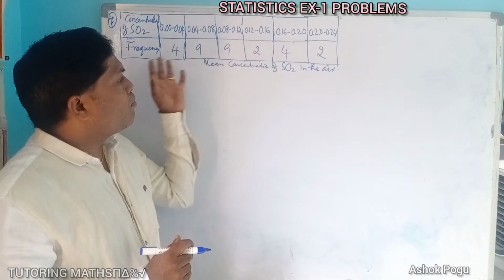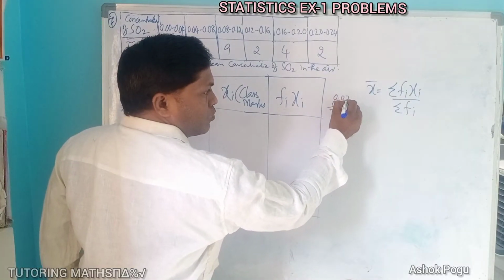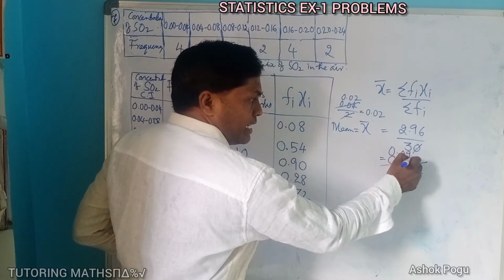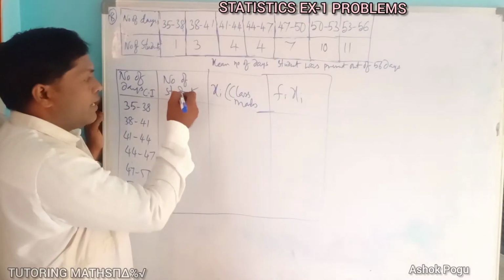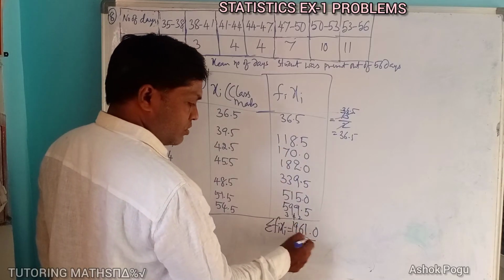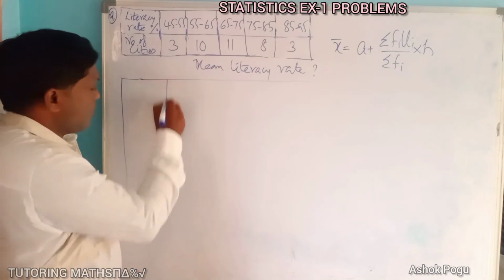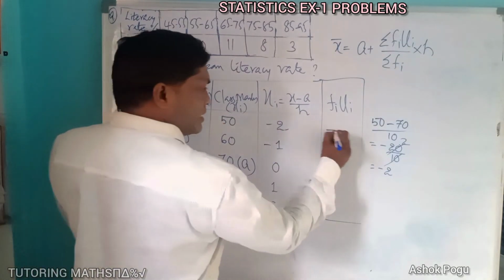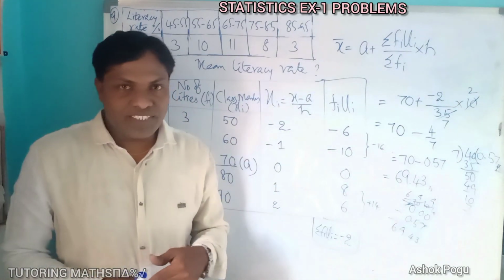10th STANDARD MATHS STATISTICS EXERCISE-1 7,8,9 PROBLEMS#10th MATHS STATISTICS EX-1 7, 8 and9 Sums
10th STANDARD MATHS STATISTICS EXERCISE-1 7,8,9 PROBLEMS
10th MATHS STATISTICS EX-1 7, 8 and 9 Sums
CBSE 10th STANDARD MATHS STATISTICS EXERCISE-1 7, 8 and 9 problems
SSC MATHS STATISTICS EXERCISE-1 7, 8 AND 9 PROBLEMS